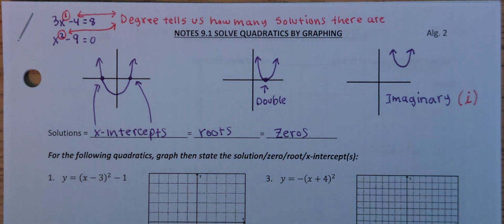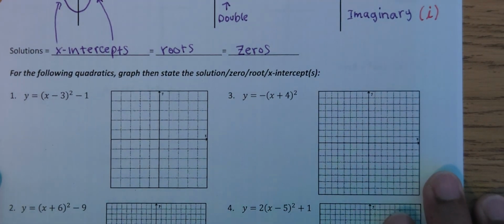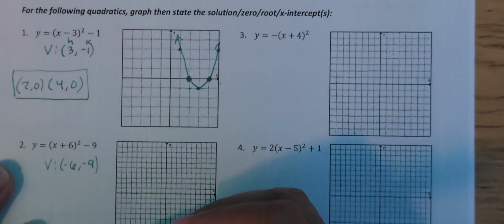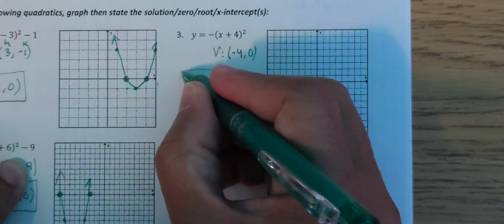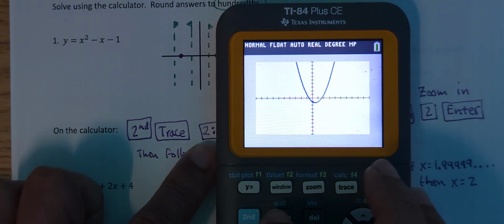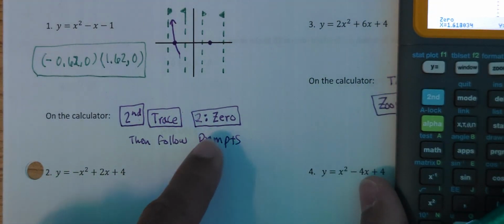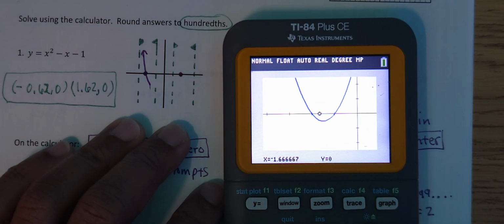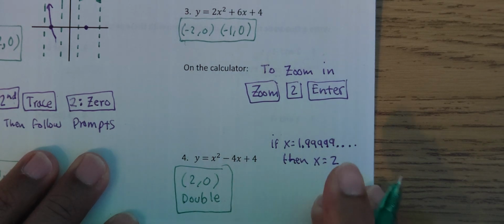Solve Quadratics by Graphing